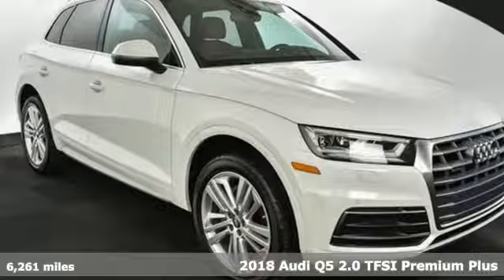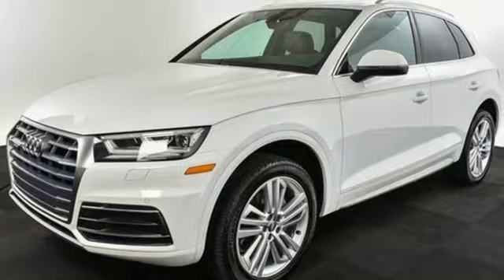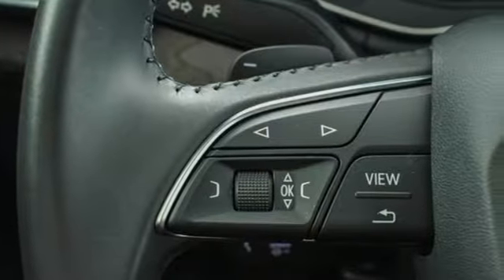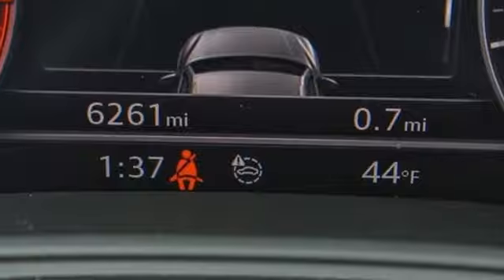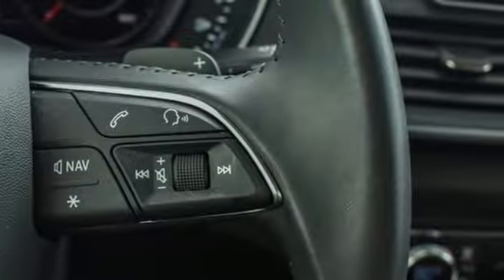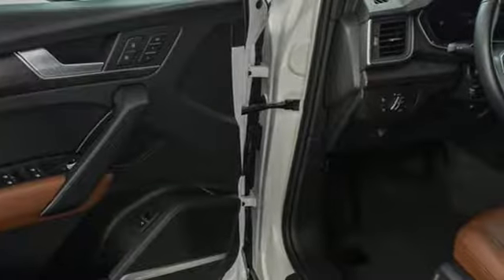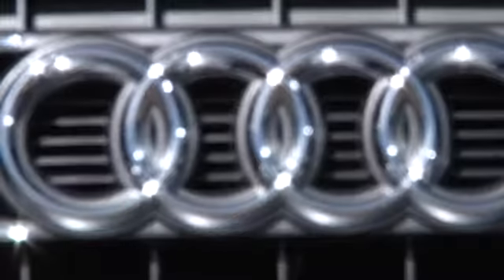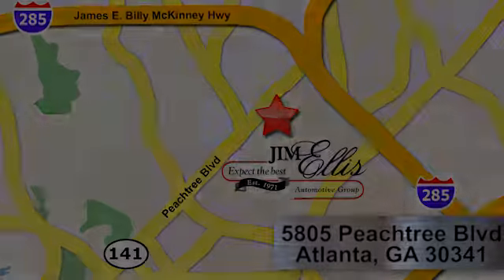Used 2018 Audi Q5 Atlanta Alpharetta, GA L31386 - SOLD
Year: 2018
Make: Audi
Model: Q5
Trim: 2.0T Premium Plus
Engine: 2.0L TFSI
Transmission: 7-Speed Automatic S tronic
Color: White
Interior: Nougat Brown
Mileage: 6261
Stock #: L31386
VIN: WA1BNAFYXJ2186644
Audi Certified 2018 Audi Q5 Ibis WhitebrOdometer is 4777 miles below market average! CARFAX One-Owner. Clean CARFAX.brNougat Brown w/Leather Seating Surfaces, 3-Step Heated Front Seats, ABS brakes, Audi Advanced Key, Audi Connect CARE, Audi Side Assist w/Pre Sense Rear, Bang & Olufsen 3D Sound System, Brake assist, Compass, Delay-off headlights, Driver Seat Memory, Electronic Stability Control, Exterior Parking Camera Rear, Front dual zone A/C, Full LED Headlights, Heated Auto-Dimming & Power-Adjustable Mirrors, Heated door mirrors, High Gloss Window Surrounds, Illuminated entry, Leather Seating Surfaces, Low tire pressure warning, Panic alarm, Panoramic Sunroof w/Tilt/Slide & Power Sunshade, Parking System Plus (Front/Rear Acoustic Sensors), Power Liftgate, Premium Plus Package, Rain sensing wipers, Rear Cross Traffic Assist, Rear fog lights, Rear window wiper, Remote keyless entry, Security system, SiriusXM All Access Service, Split folding rear seat, Stainless Steel Door Sills, Traction control, UPGRADED ALLOY WHEELS AND TIRES, Vehicle Exit Assist. 23/27 City/Highway MPGbrAudi Atlanta is the largest Pre-Owned Audi Dealership in the nation. Our inventory moves extremely quickly. PLEASE BE SURE TO SECURE YOUR APPOINTMENT. All vehicles are subject to sale at any time. As a courtesy to our clients, a partial payment and signed agreement will secure an appropriate window of time to allow for travel to inspect and accept the vehicle.

Address:
5805 Peachtree Boulevard